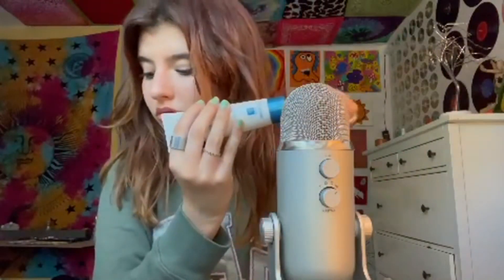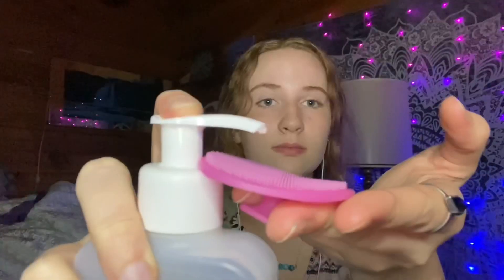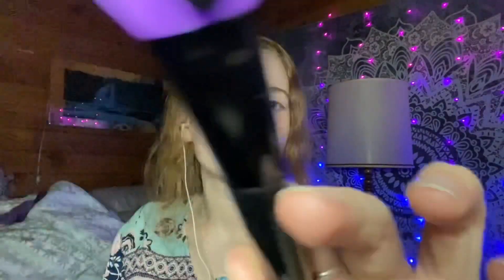ASMR 1 MINUTE SPA 🧖🏻‍♀️ COLLAB W SHAYLEY ASMR ! ⭐️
Everyone go check out MossByEryn on Instagram! For handmade crystal jewelry!
🐝INSTA🐝 Joliesamora
🐝ASMR INSTA🐝 asmr_buzzinbee
comment if you enjoyed it, it really motivates me to make more asmr!
⚡️sub count-3893